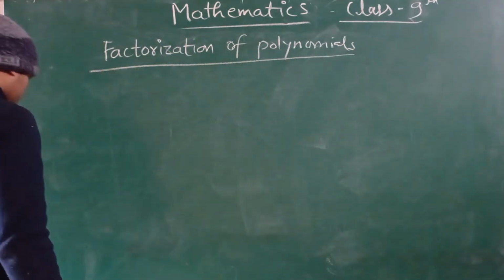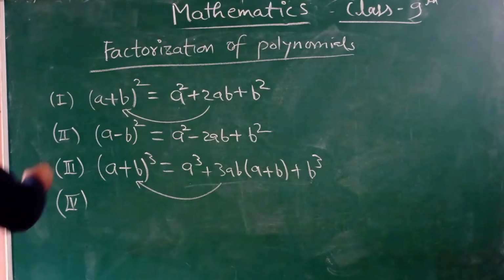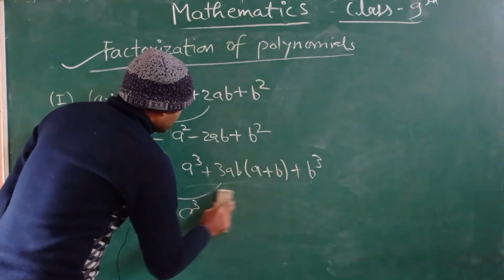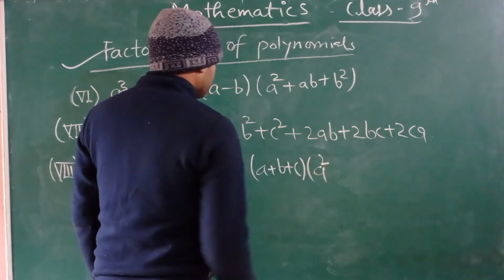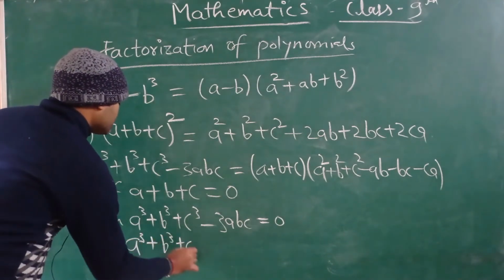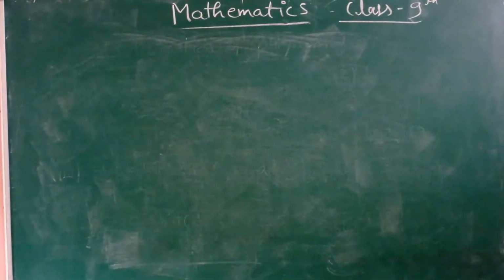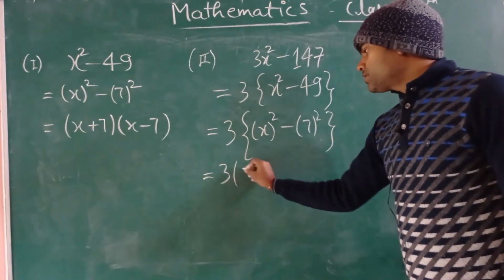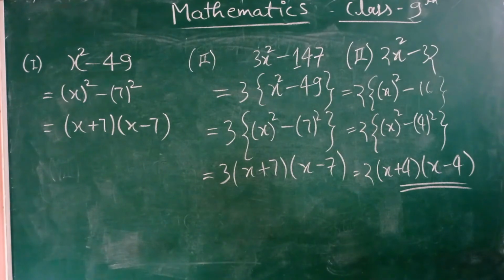Factorisation of polynomial